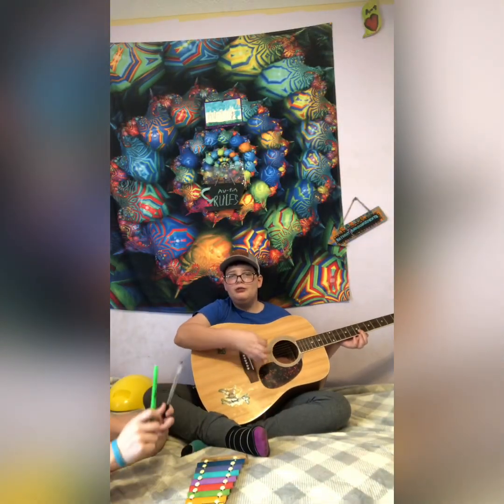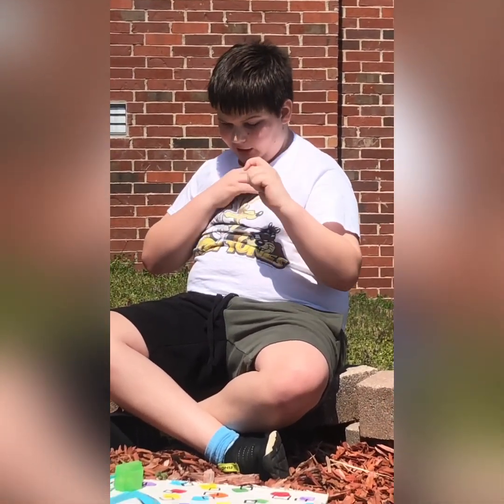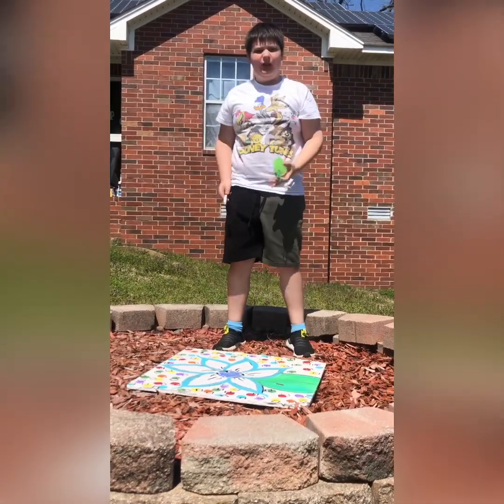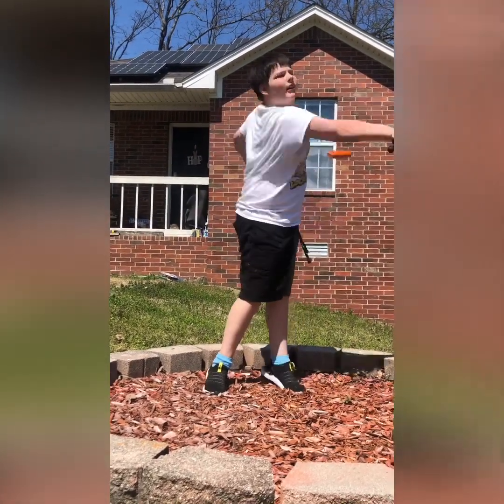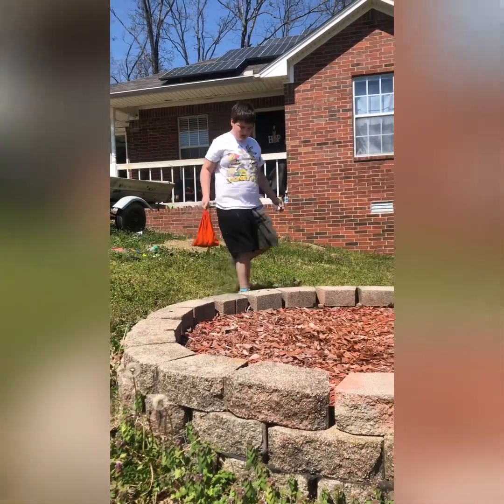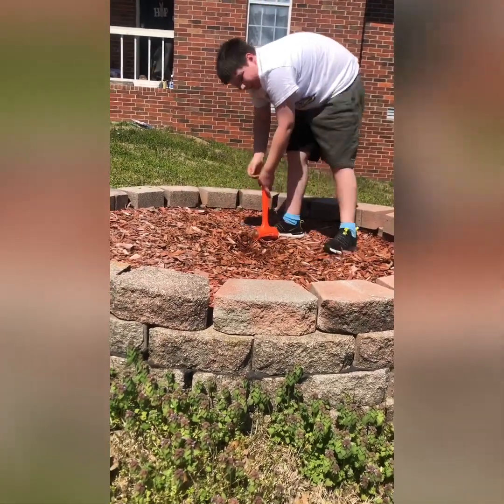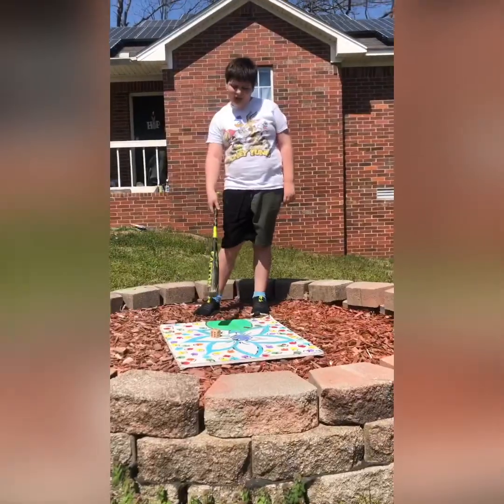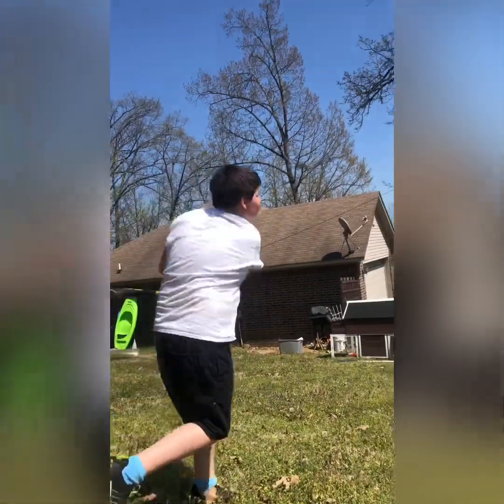Au-Tim brings you a demolition video🔨